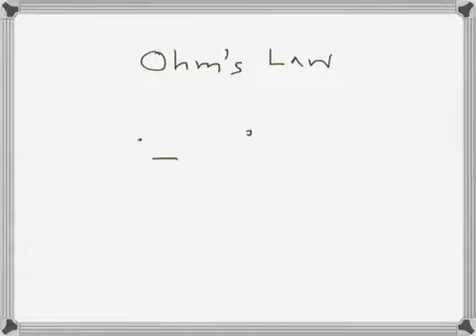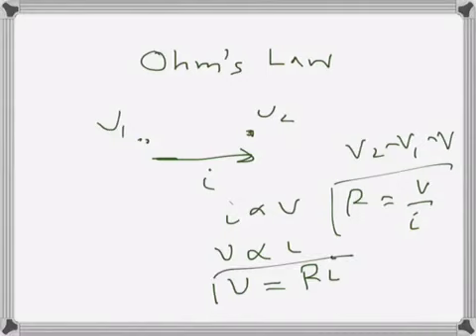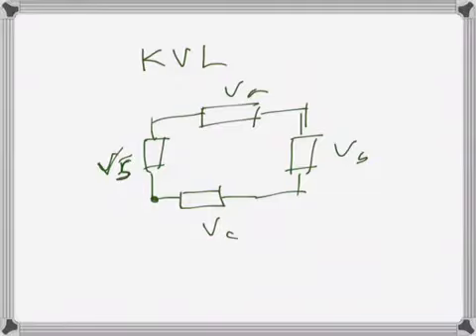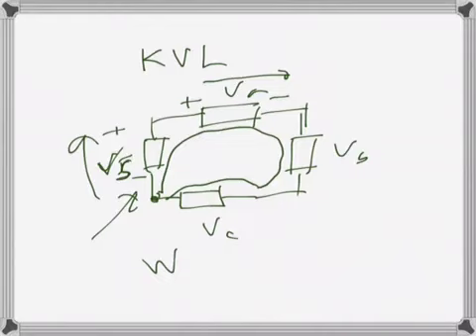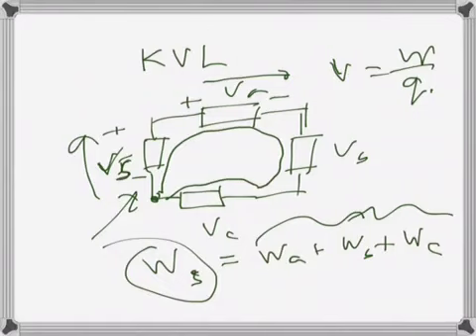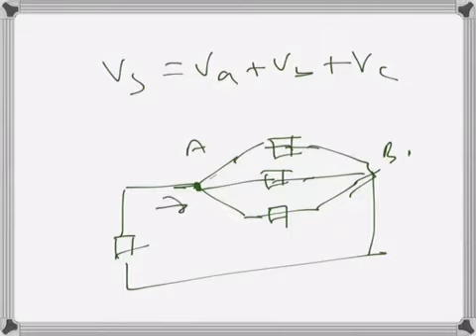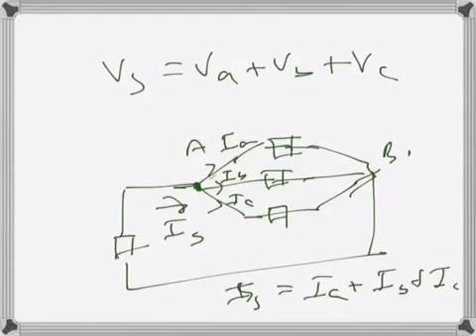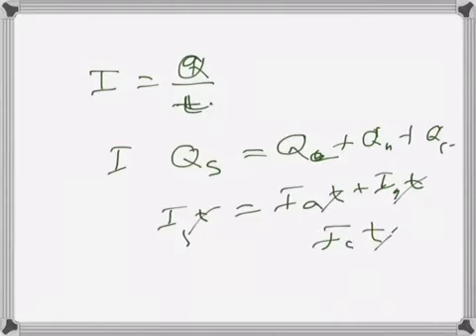Electrical Engg: Ohm's Law, KVL and KCL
Brief introduction to basic circuital laws such as Ohm's Law,  Kirchoff's Voltage Law, Kirchoff's Current Law.